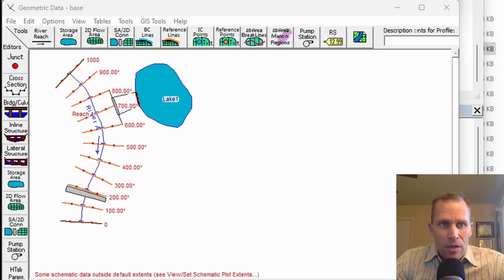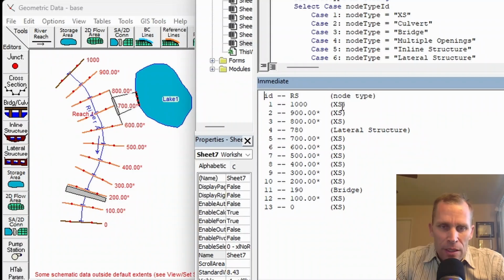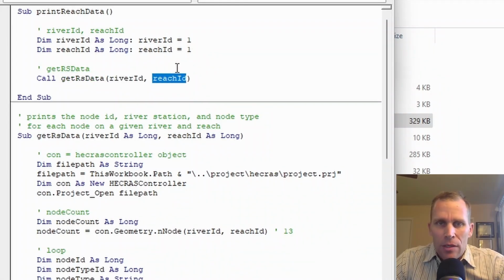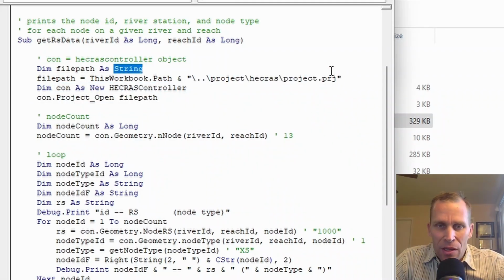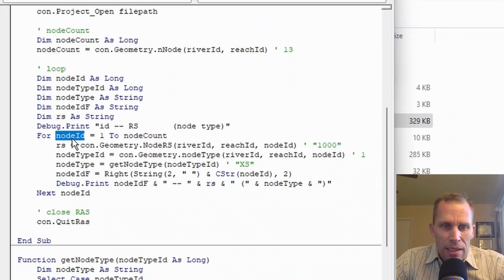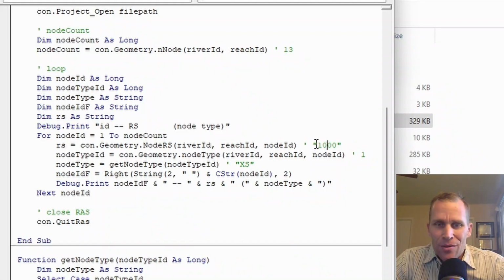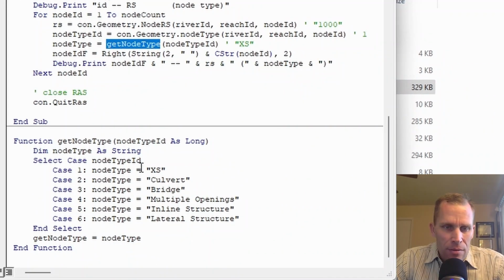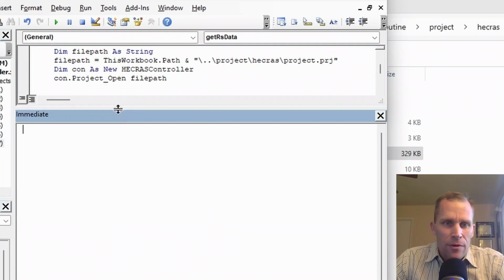HEC RAS Controller Lesson 20 - Finding the Node Id, River Station, and Node Type